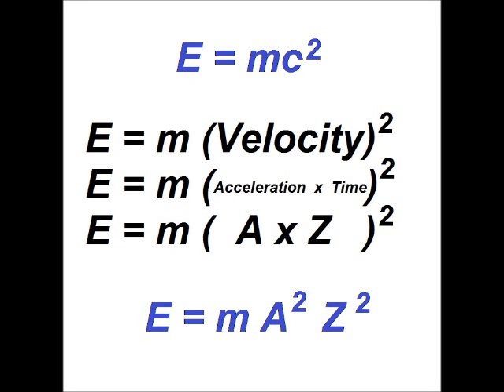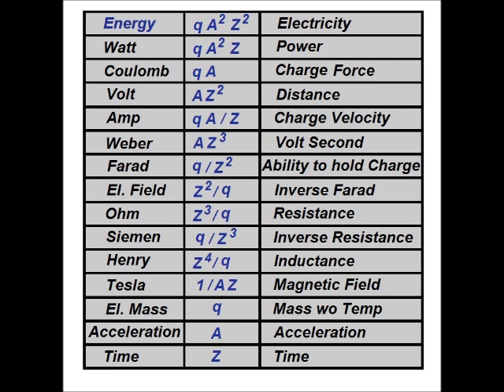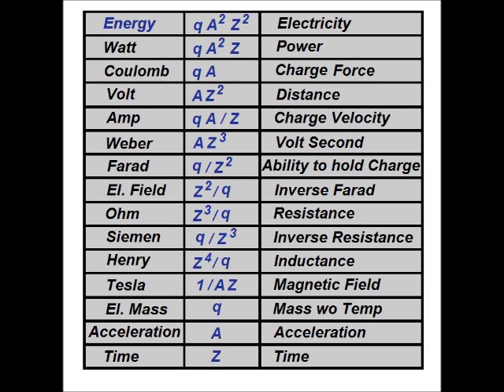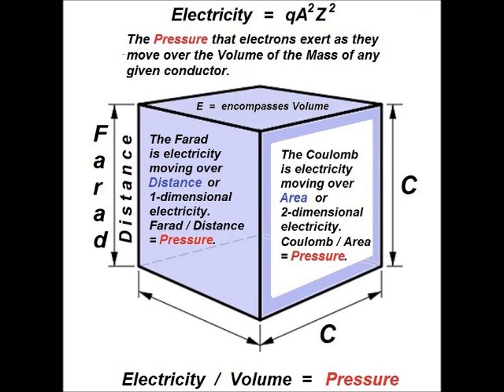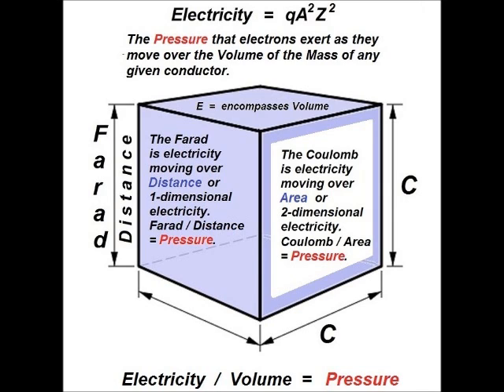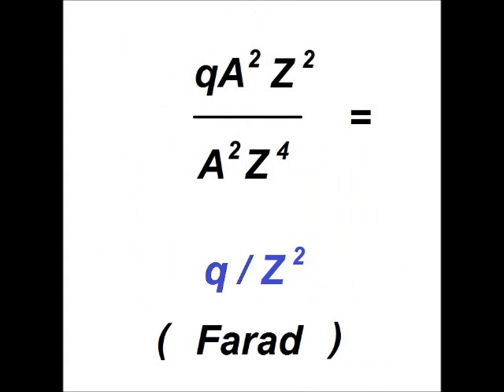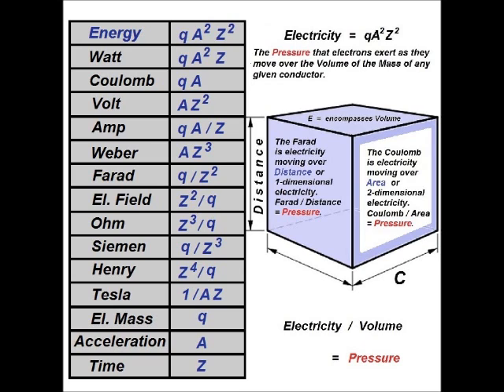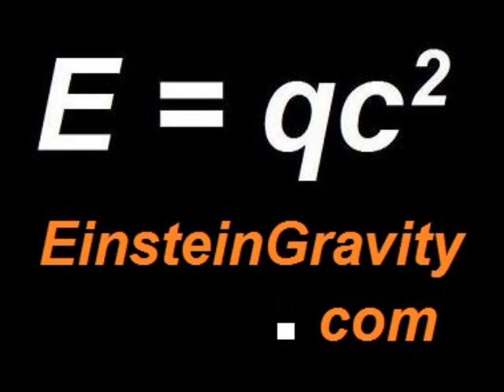Unification of Gravity Discovered by AL ZEEPER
Longer Version

Einstein's Answer Finally Unveiled  !